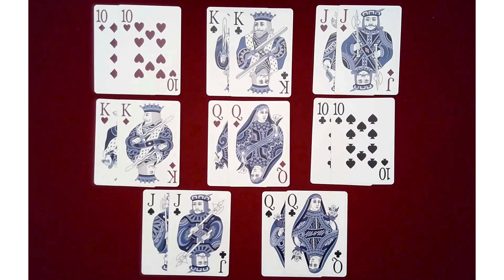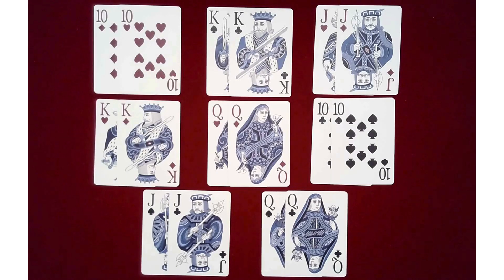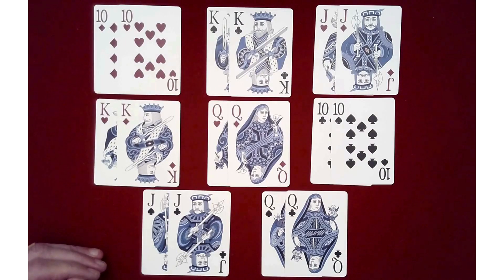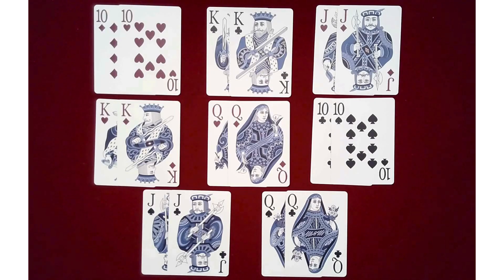BEST Self-Working CARD TRICK of ALL Time — The MONGE Version! (Math Card Magic 💎)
An original card effect based on recently discovered packet structures involving the concatenation of 2-Cycles. These "new" structures provide a bridge between ordinary 2-Cycles and AMP structures presented on the Absolute Math Magic channel

Correction to Dialogue (At 13:00 Mark)
Same Card Values But Opposite Colors

BEST Self-Working CARD TRICK Ever TAUGHT — The KLONDIKE Version! (Absolute Math Magic 💎)